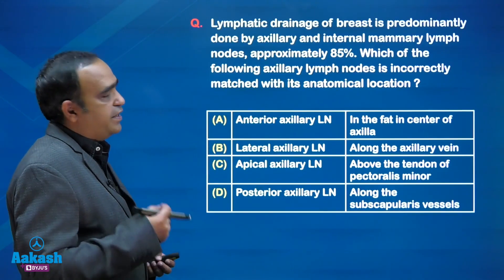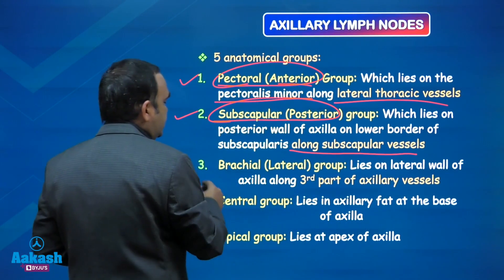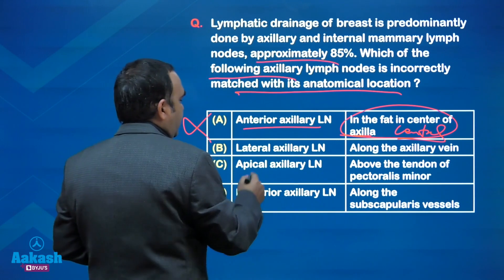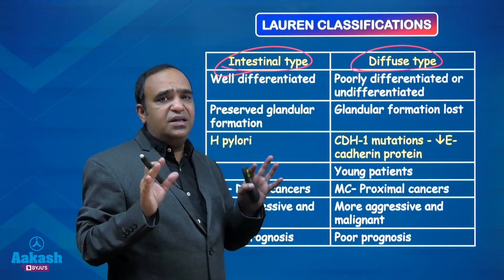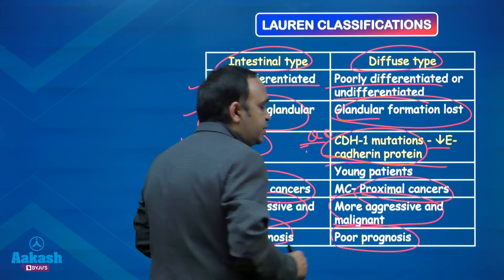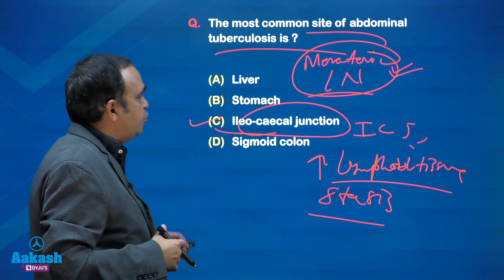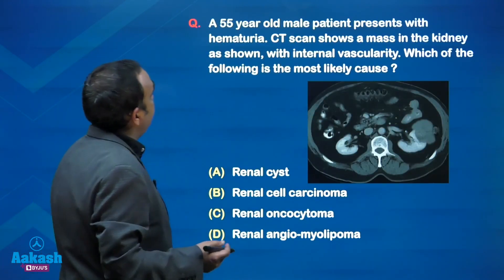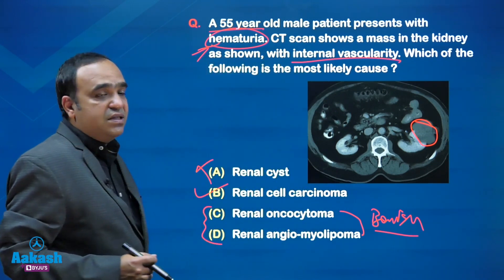INICET 2022 Recall Questions & Solutions - Surgery (Part 2) | Dr. Rakesh Mittal | Aakash PG Plus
Aakash PG Plus brings you INICET Recall Questions & Solutions for Surgery (Part 2). This video is dedicated to 'Surgery Questions from INICET 2022' prepared by Dr. Rakesh Mittal, our Surgery specialist.